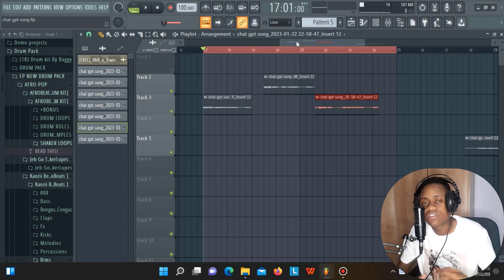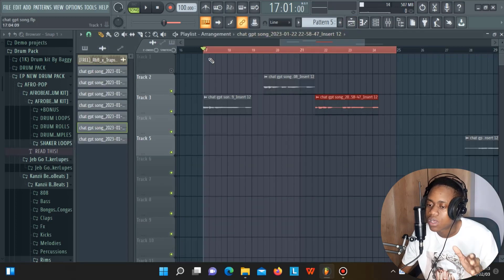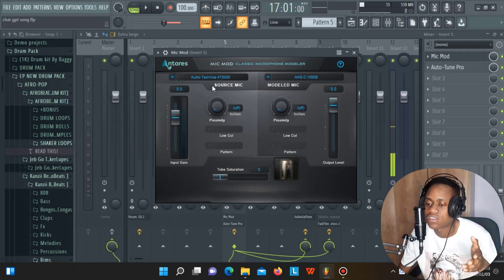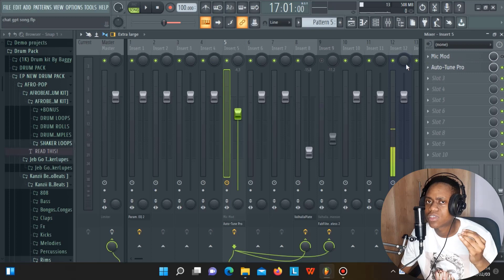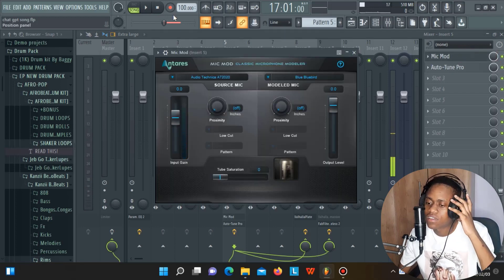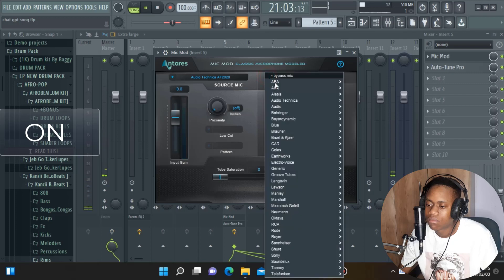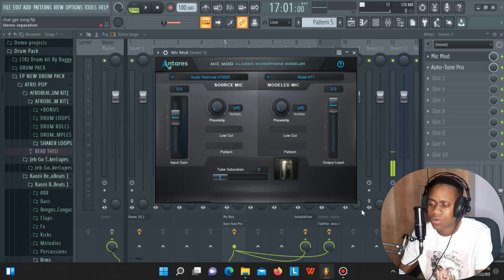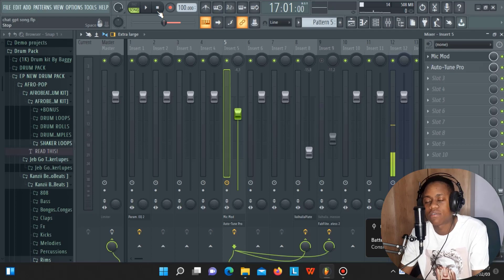Turn your Cheap Microphone into the Expensive Microphone |try this Plugin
"In this tutorial, we will dive into the world of microphone modeling with Antares' Mic Mod software plug-in. Discover how you can use this powerful tool to imitate the unique sound of classic microphones and add character to your recordings. From setting up the plug-in to using it in your projects, we will walk you through every step of the process. Whether you're a beginner or an experienced producer, this tutorial will provide you with the knowledge and skills you need to get the most out of Mic Mod. So sit back, grab your headphones, and let's get started!"

Hey guys! Are you ready to take your love for music to the next level? Want to stay up to date with all my latest projects and performances? On Instagram, you can check out behind-the-scenes content, exclusive updates and a look at my daily life as a music artist . And on Spotify, you can listen to my latest tracks, albums, and performances Don't miss out on the chance to be a part of my music journey and follow me now!

Micmodantares, flstudio, Howtorecordvocals in fl studio 20, How to mix vocals in fl studio 20, antares mic modeler, turn cheap mic into an expensive mic,